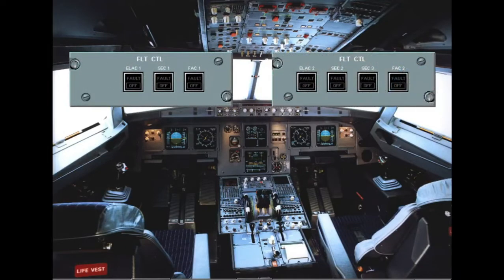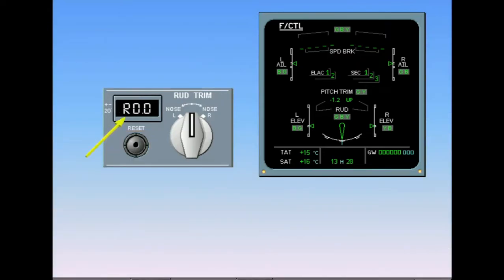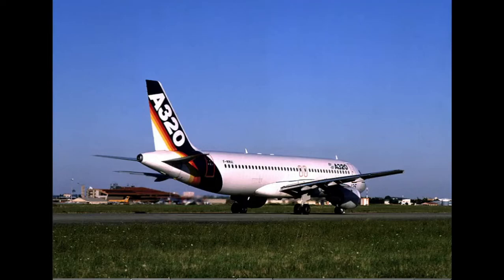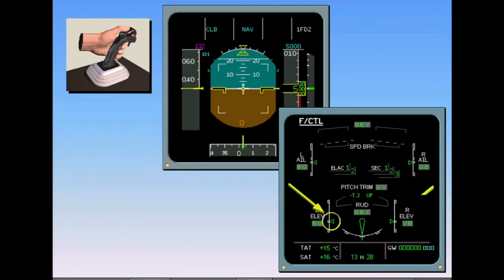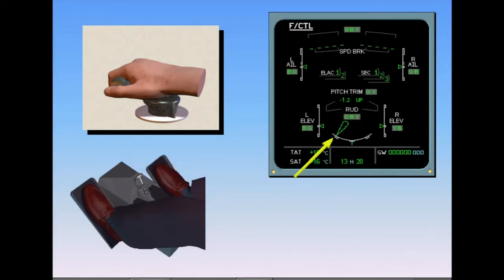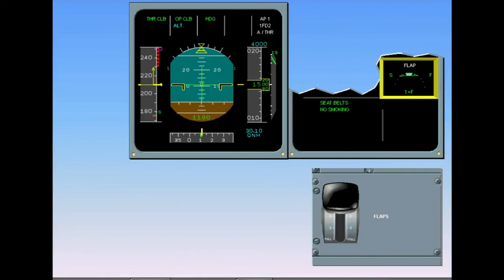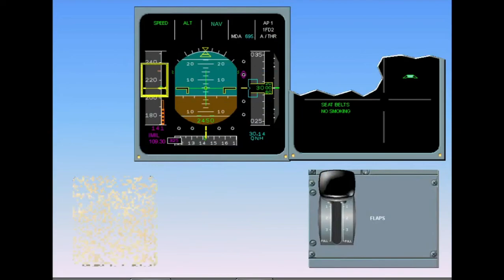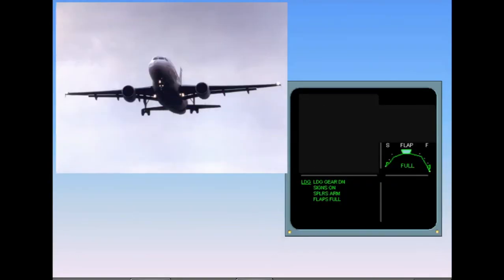A320 - Flight Control System (Normal Operation) PART 3